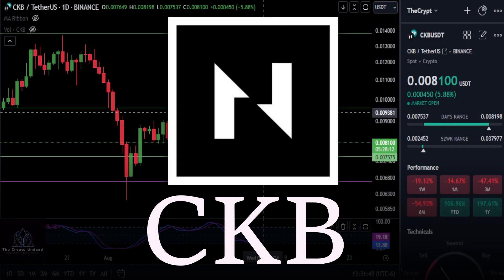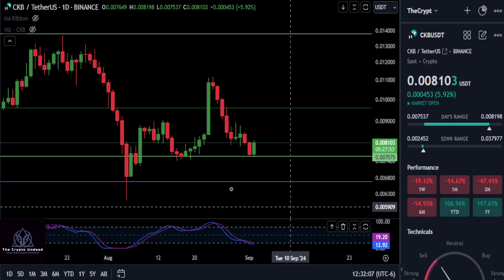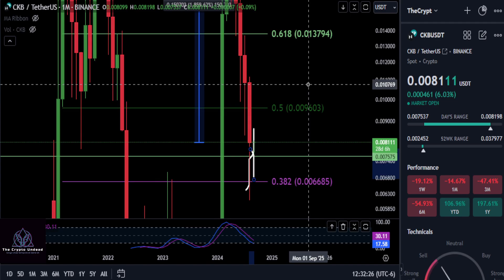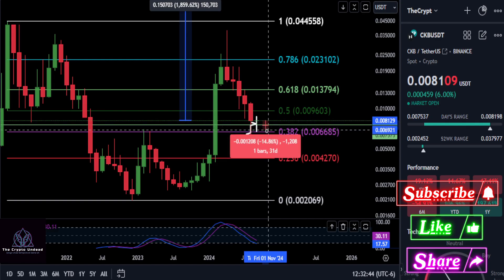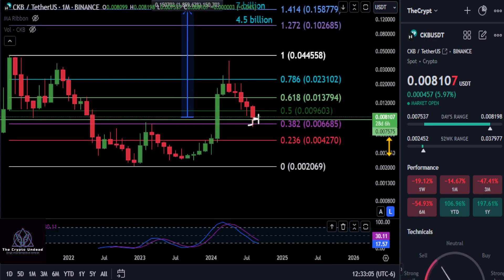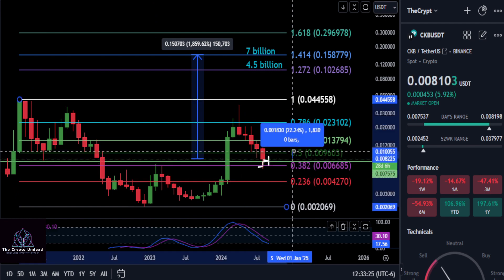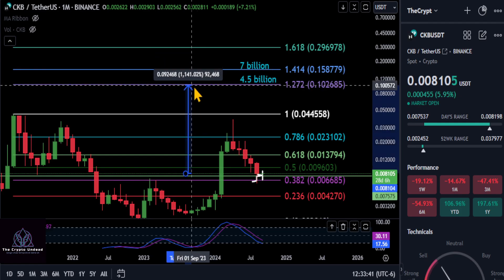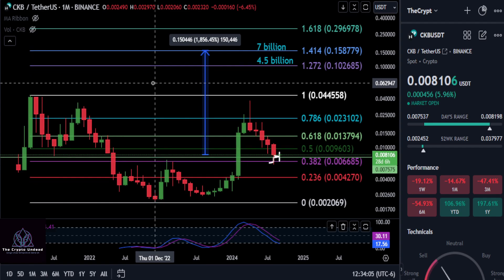CKB 2025 Bull Market top & weekly Analysis!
BTC: bc1qw3adfpuvg7cfhd0jyyts2jvuajaxu95nn573hv
SOL: 9dZ2tLQjX2RWa8Kb8Wp9FYmnLXt9pDHKxRcJ7kArF4gQ
Tether: 0x3CC9f4a7ec4db34E30e09d2D7698BDfBBBb265F3
PNG: 0x0F8dAC0665418cE903b92E702a4446616BDe2F58
NCT: 0xD7826EbdeE41d2C1a499096EF78b787505fFC927
SPELL: 0xC414A15a5e66A80DdB0AB916CD03ca6363782f08
XCN: 0xd779E76C649C74CE2905Aa78717D2316e0936FD3
CTX: 0xC6096F30860DA3aAc7826866f8AbBaB8Cf479635
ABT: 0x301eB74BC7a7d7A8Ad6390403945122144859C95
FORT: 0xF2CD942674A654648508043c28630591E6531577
FOX: 0xAC9E88e392FcaFEeb07dC1F4744C57Ae307A4955
SUKU: 0x0A6697B540b9D2881B98ea6b5f0bCDedFE878b78
MATH: 0x5E15842cD6Ab5696c5fbB4ad7EfE1c8840D28a14
ALGO: B2VJQZ5MTQKUD5LXTW4DSM4PXIPBGHN53FD463AOGV5O5NWP7APSFHW2PU
KARRAT: 0xbe003c1297A01C81d1738999DCF6F35dE1d16B7d